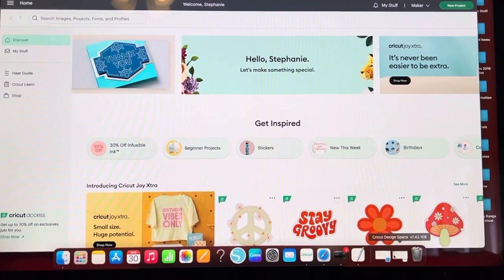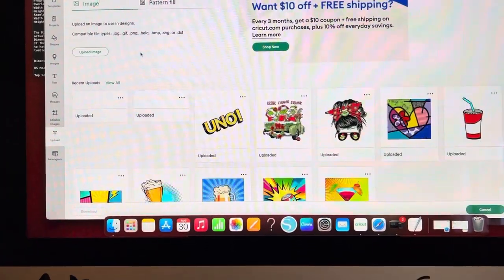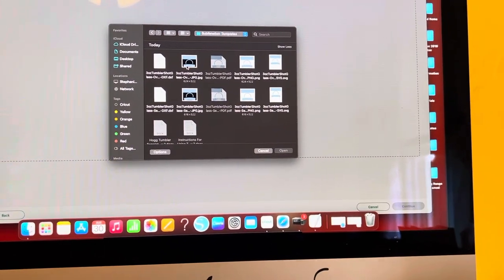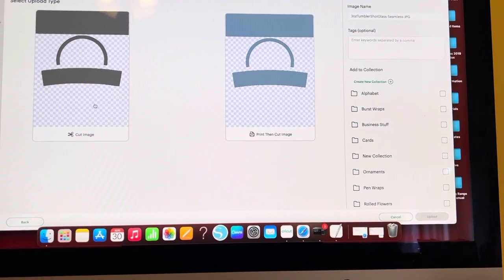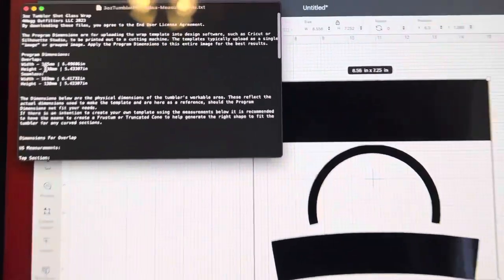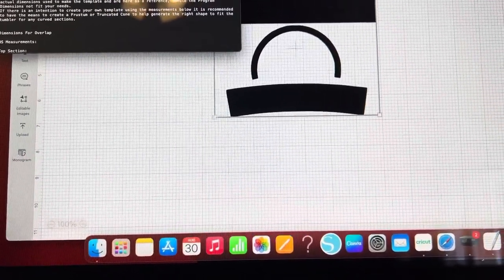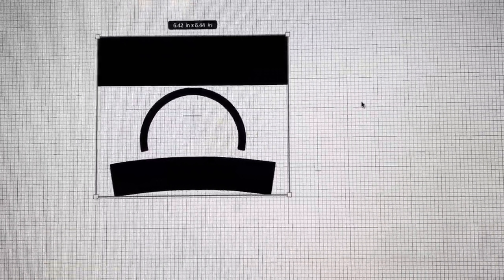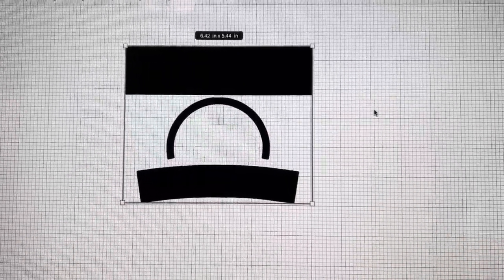Using A HOGG tumbler template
This very unprofessional, but real video, will show you how to use the HOGG templates successfully.  I use Cricut Design Space for these, but you can use whatever program you want.  This particular one is for the 3 ounce shot glasses, but it's done the same way for all of their templates.